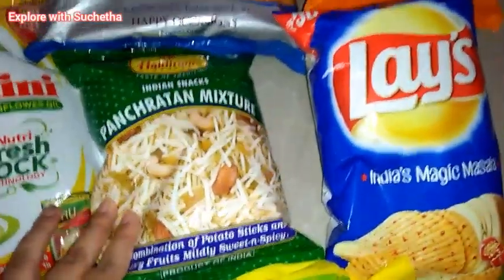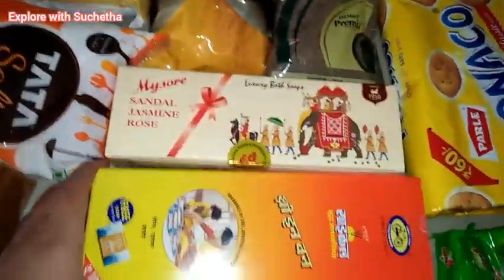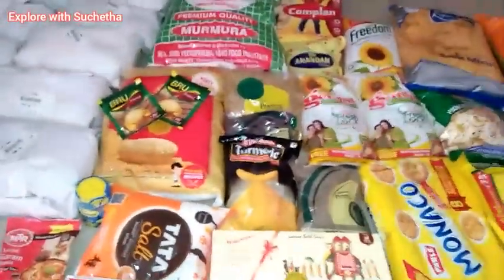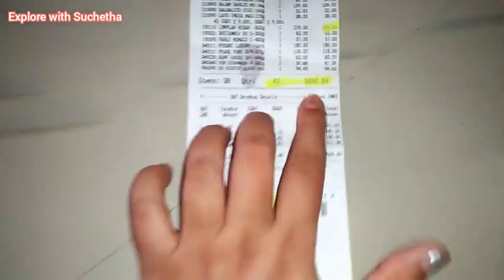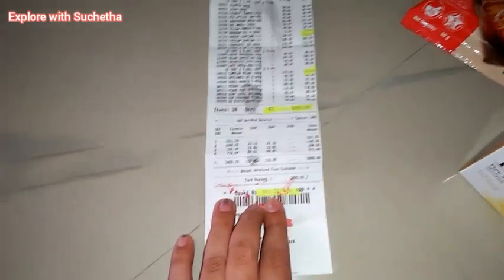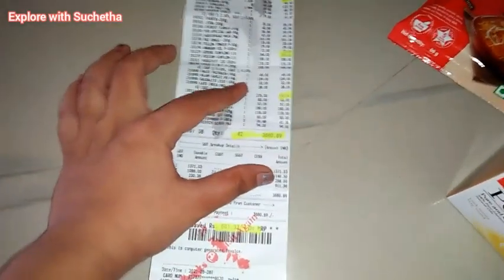D Mart Grocery Shopping During Lockdown || Idli, Vada & Sambar#shopping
Here is the video of D Mart Grocery Shopping During Lockdown...